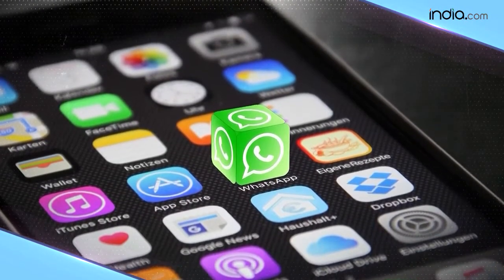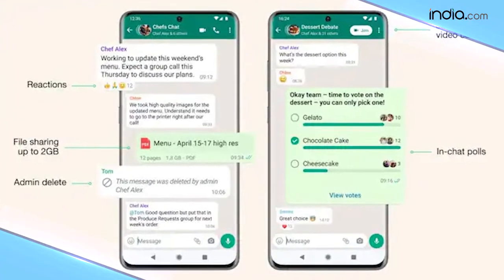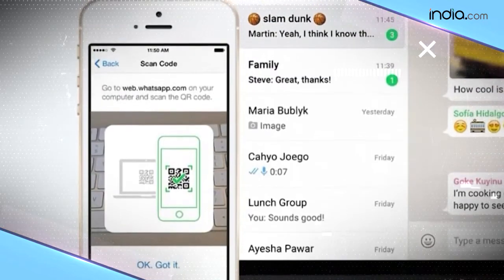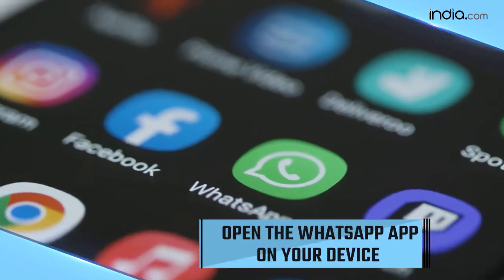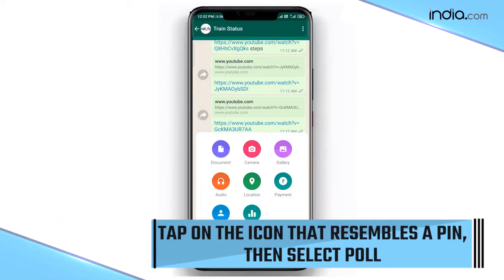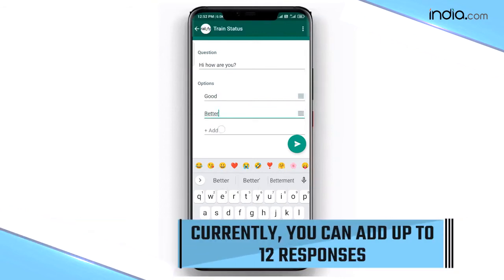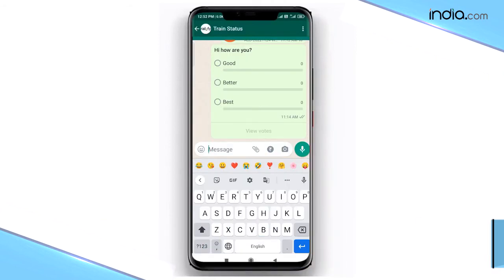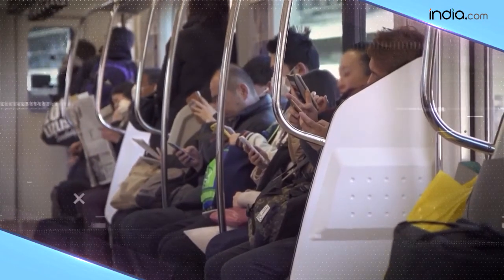How To Create WhatsApp Poll? Step By Step Guide, Explained | Technology | Whatsapp Tips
WhatsApp Poll: WhatsApp keeps updating its features for the convenience of it's users. Now in a latest update, the app has introduced the ability to create polls for both iOS and Android users. The feature works in personal as well as in group chats, but right now it is only available for the mobile app, but will soon be available on WhatsApp web too. So, if you want to create polls on WhatsApp then you need to follow a few basic steps. In this video, we have explained a step by step guide on how you can do so. Watch video.